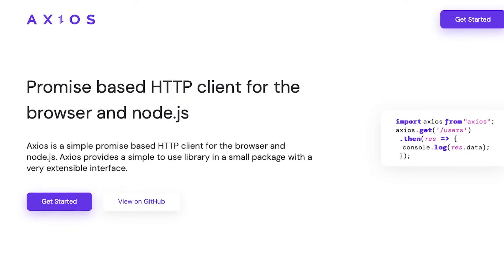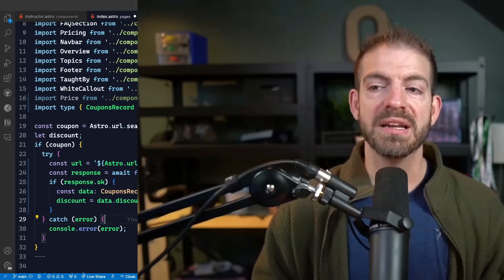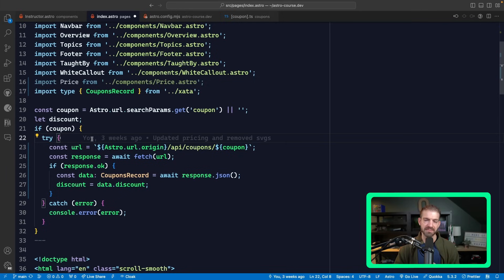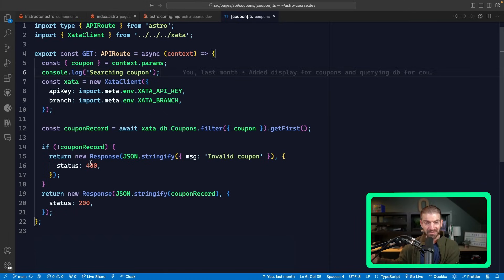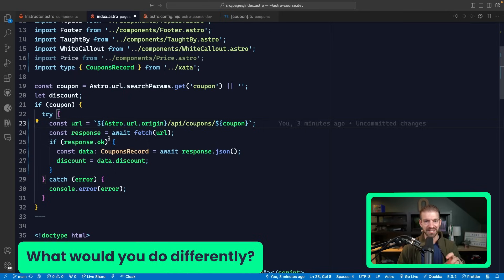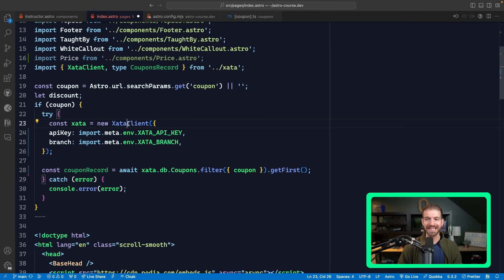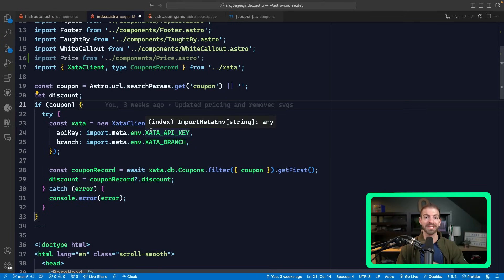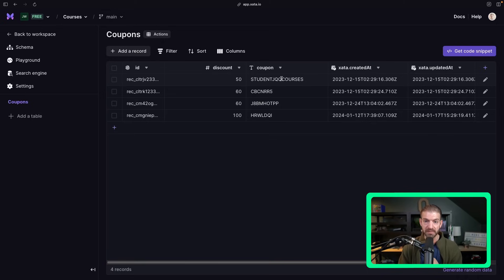Stop Using JavaScript Fetch - Do This Instead!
Modern JavaScript frameworks don't want to you to use fetch like you used to. The best practices with Single Page Applications no longer apply. You should be taking full advantage of the server instead of making API requests from the frontend.

**TIMESTAMPS**
00:00 - Intro
00:45 - Use of JavaScript Fetch
01:20 - My Mistake Using Fetch
03:00 - Moving Logic To the Server WITHOUT Fetch
04:30 - Database Setup
05:40 - Wrap Up